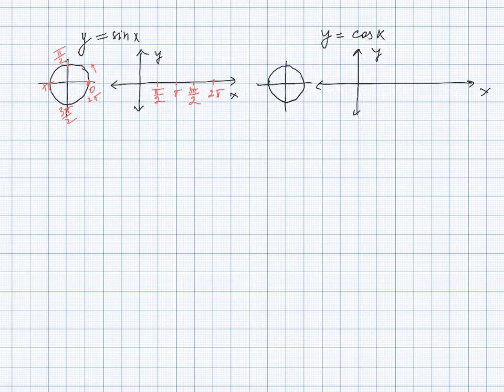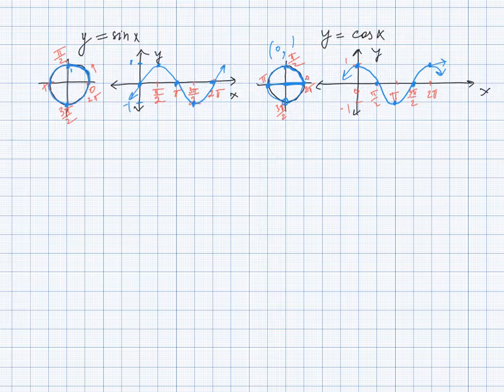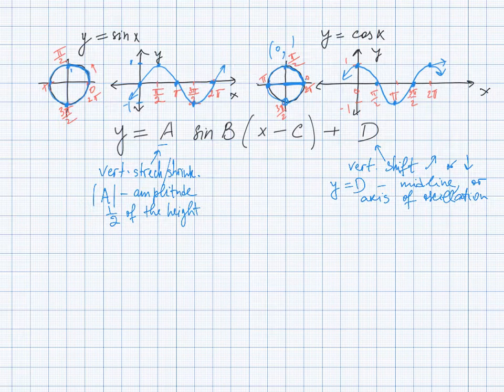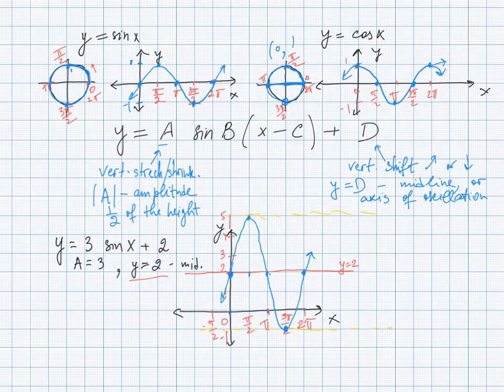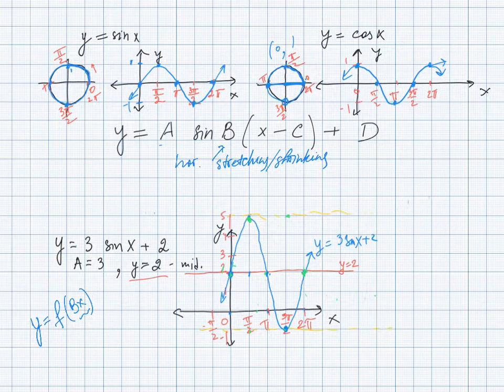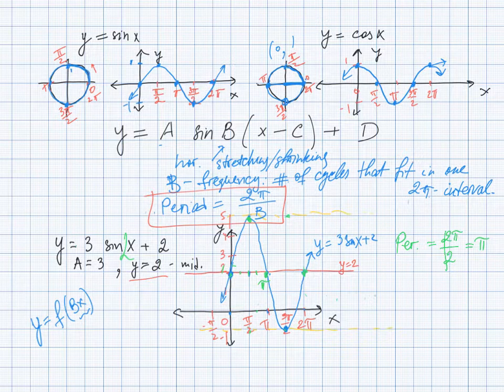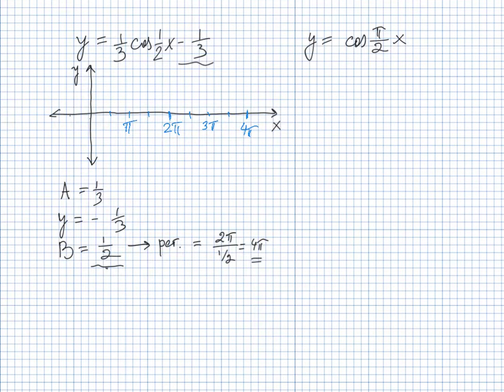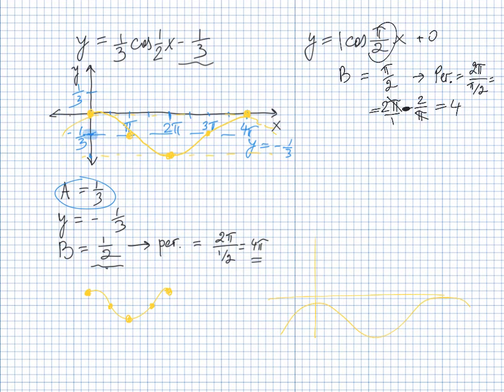26 Graph sine & cosine functions and their transformations